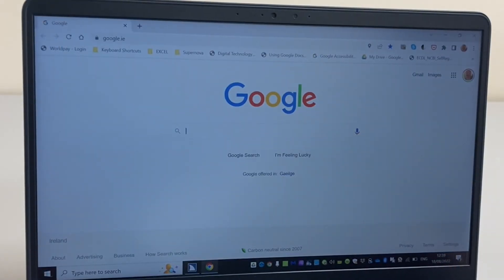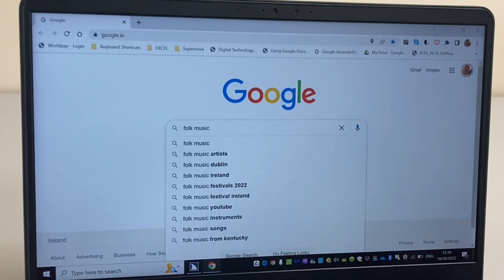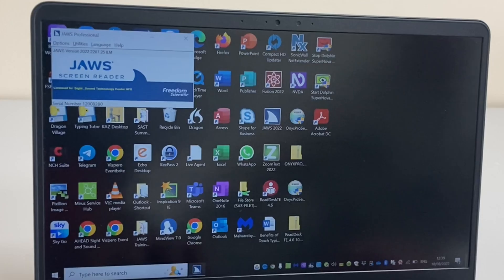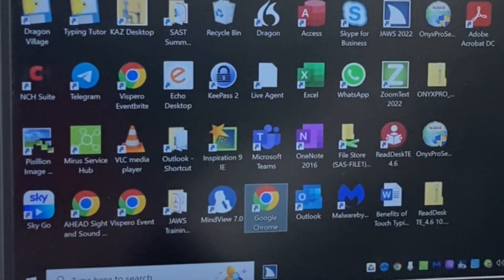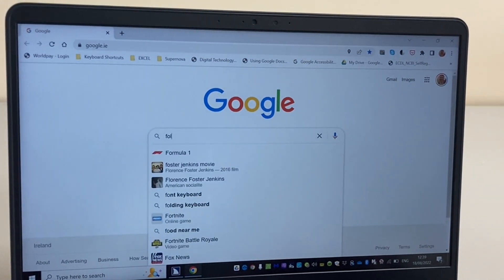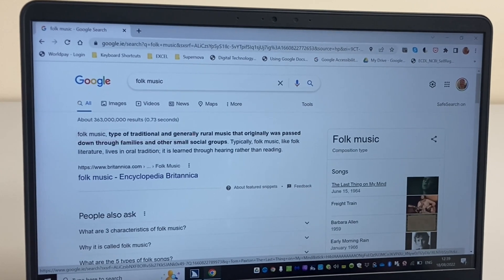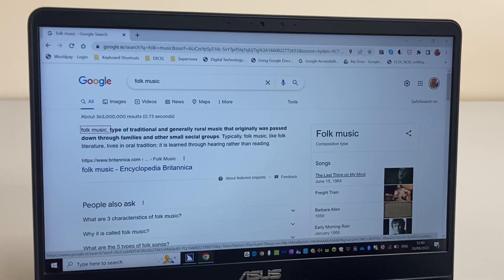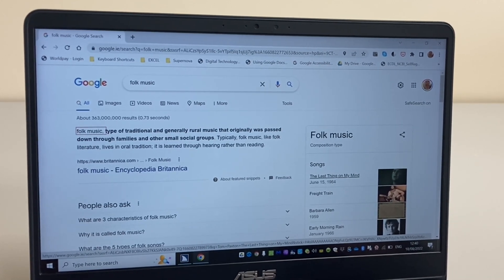JAWS Using the Internet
Find out how JAWS works alongside your preferred internet browser.